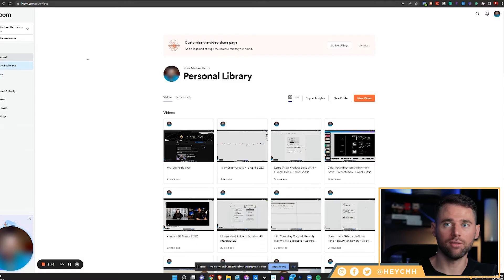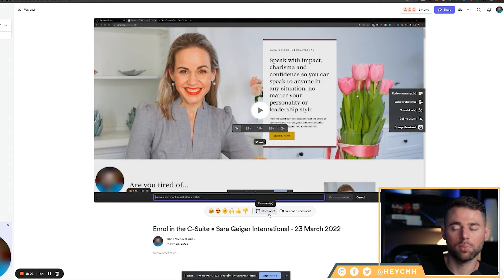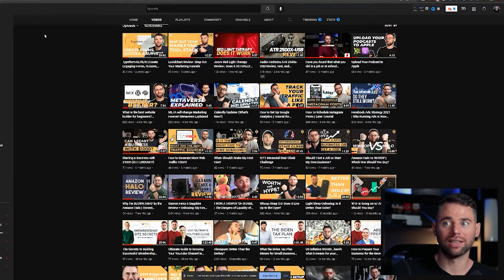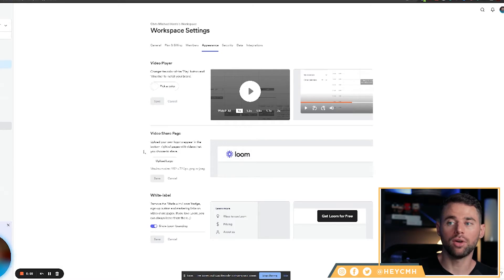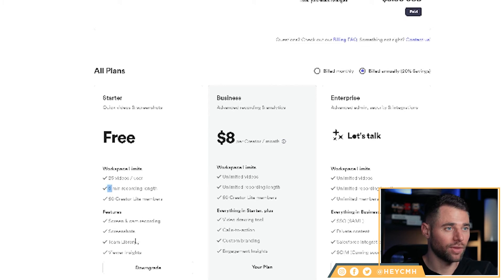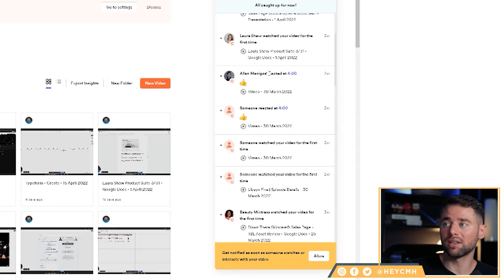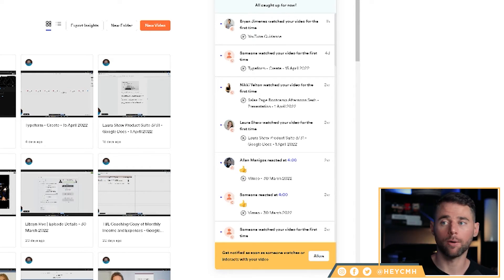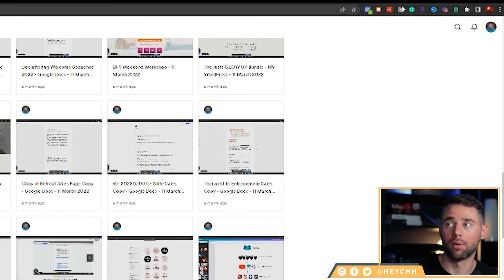Loom Tutorial for Beginners | Screen Recorder Better than Screencast-o-Matic?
I’ve become a big fan of Loom Recorder, especially when it comes to my work with clients.

Ways to start working with me:
✅ [QUIZ] What Type of Business Should You Start:

Chapters:
0:00 Intro
1:02  Extension
1:15 Camera Settings
2:08 Big feature
3:08 Screencast-o-Matic Pros
4:28 Add logo
4:56 Price
6:04 Notification
8:02 Cons
8:48 conclusion
9:28 3 ways to work with Chris